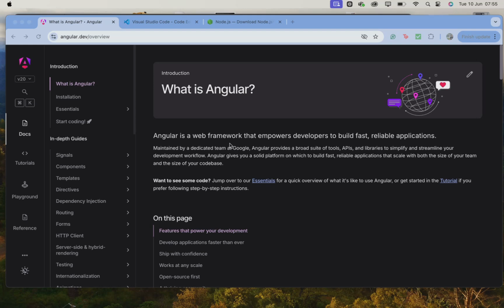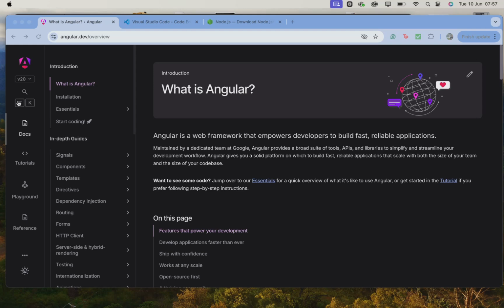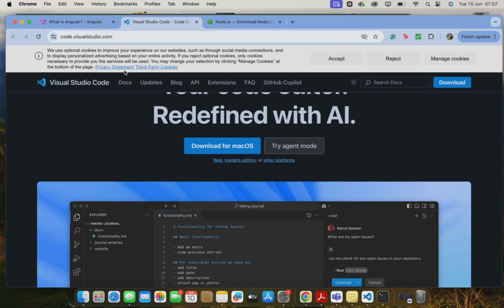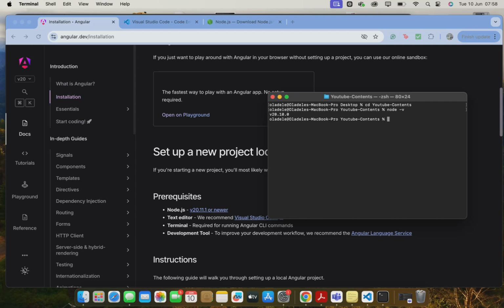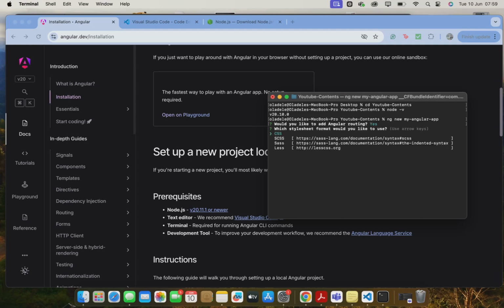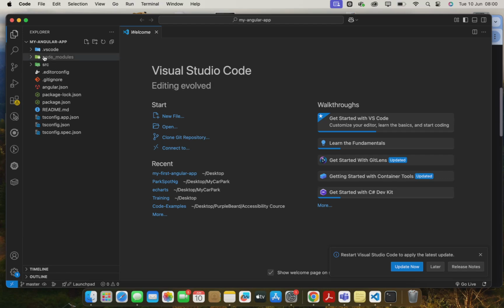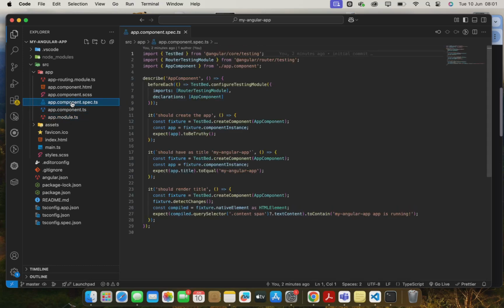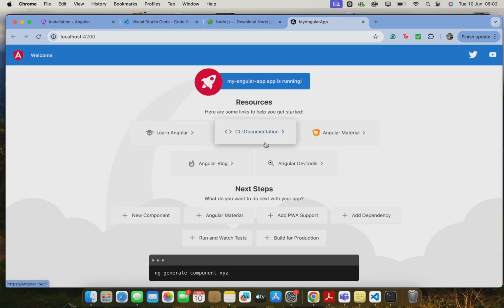Setting up your first Angular Project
This is a basic setup of Angular Framework, the installation and creating your first Angular Project.